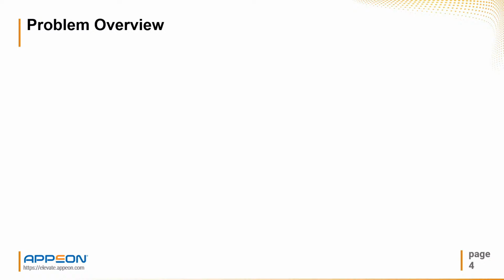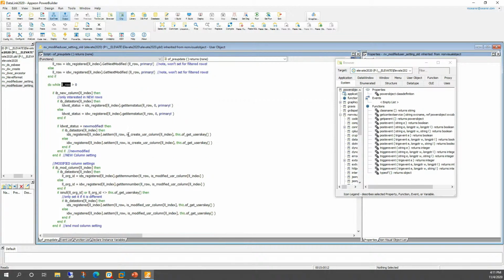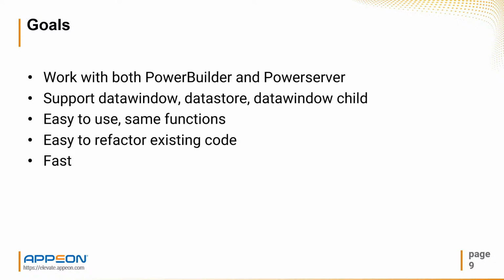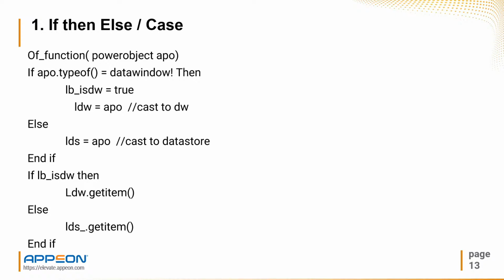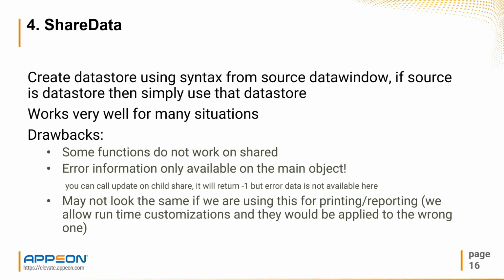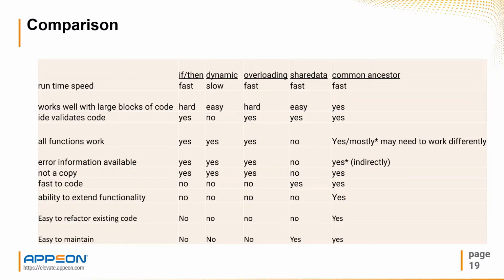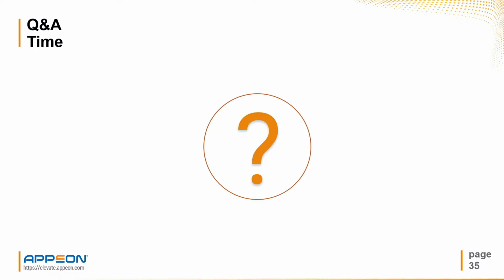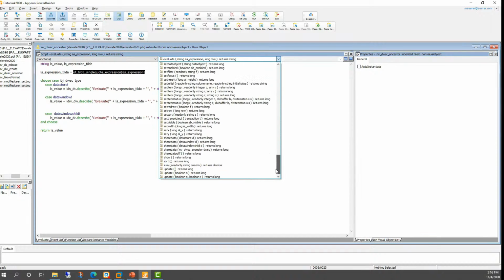DataWindow and DataStore Missing Link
Learn the techniques of how to share ancestor between DataWindow, DataStore and DataWindowChild. Topics covered include: a review of situations where you need to share the same exact code to run on DataWindows/DataStores/DataWindowChilds; a review of how to work around problems in each case; and a review of how to construct a user object that provides the functionality of common ancestor object without most of the drawbacks of using a dynamic keyword or if/then statements.